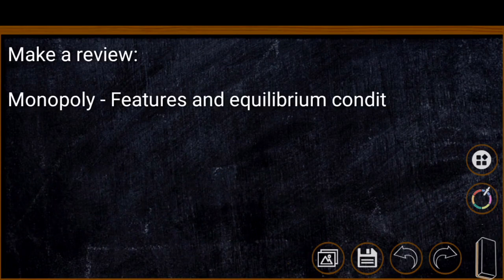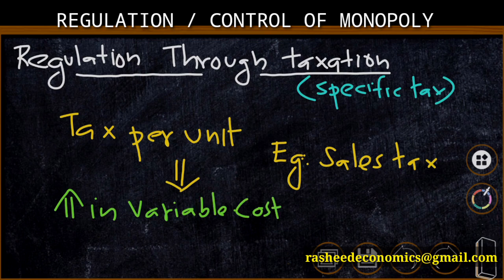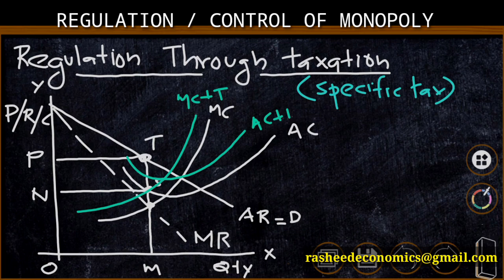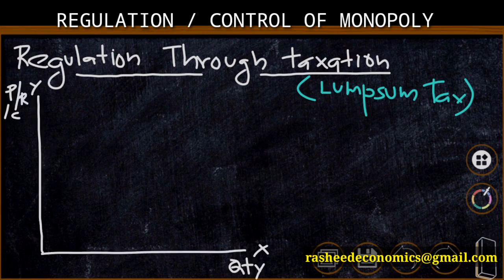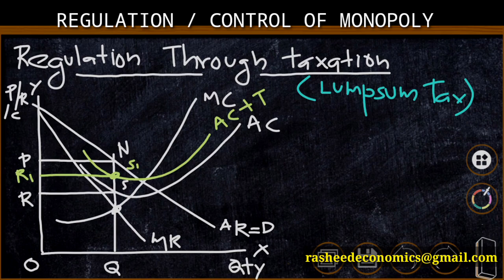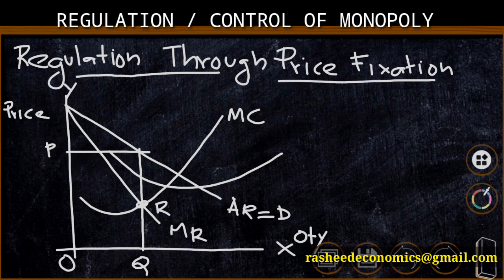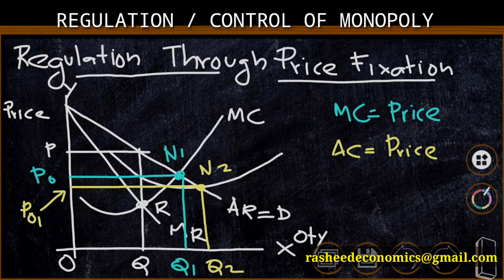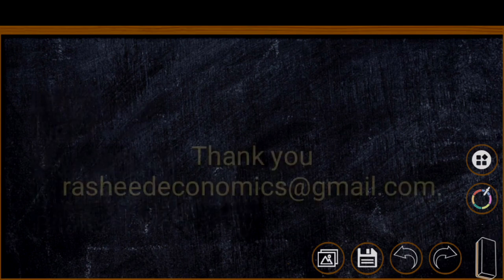Regulation / Control of Monopoly: Through Taxation and through price fixation.(With Diagram)